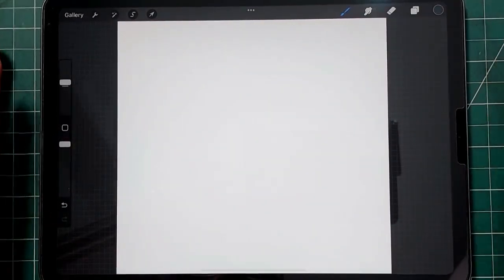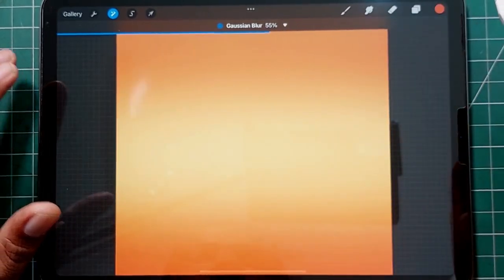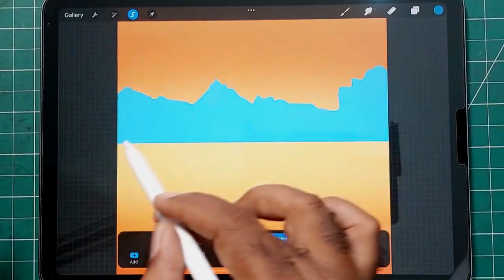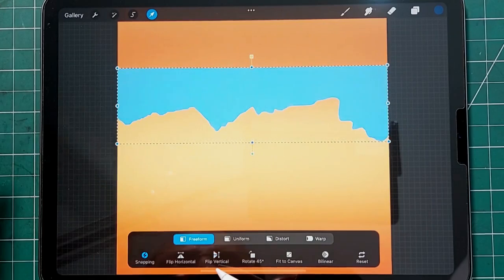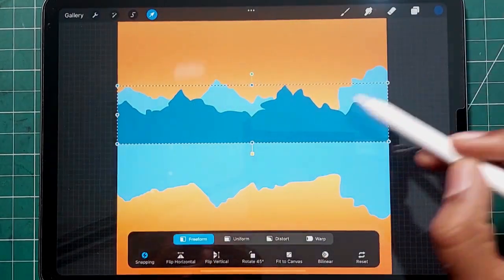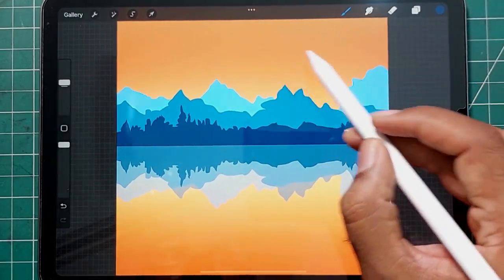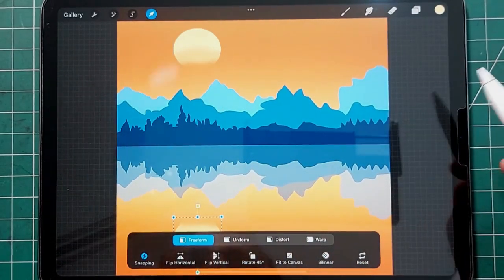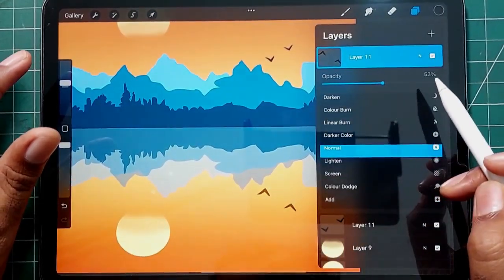Easy Digital Art with Procreate - Selection Tool | Sun rise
Easy Digital Art with Procreate - Selection Tool